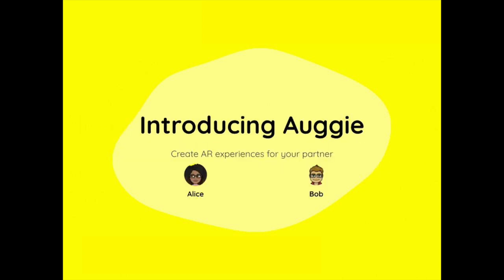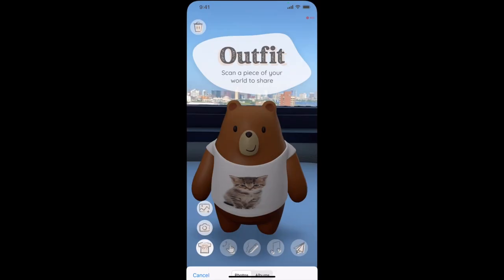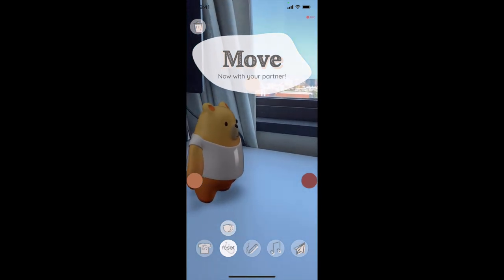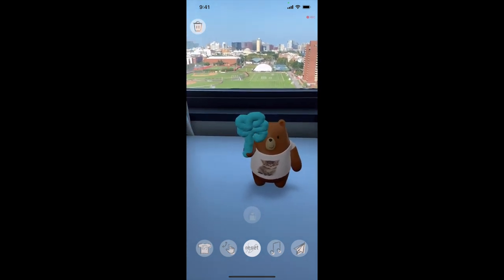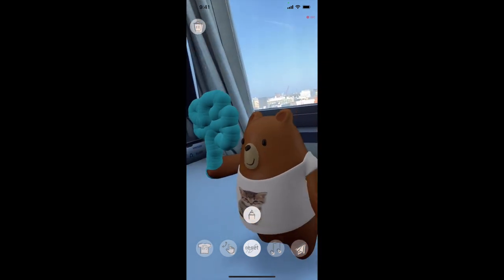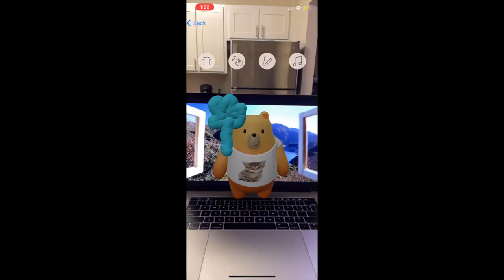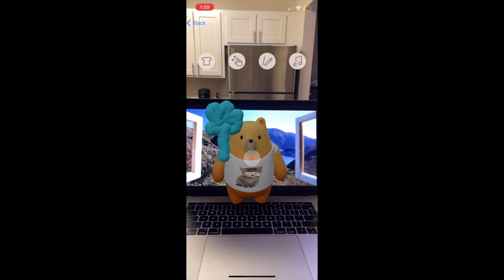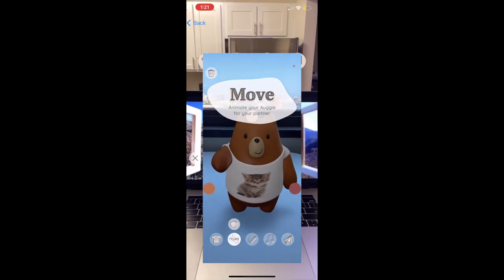Auggie: Encouraging Effortful Communication throughHandcrafted Digital Experiences